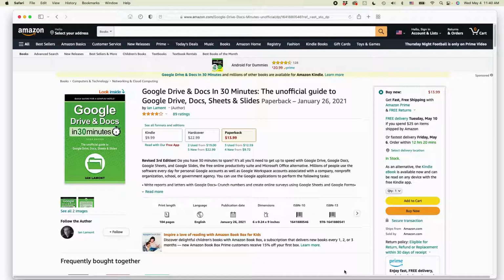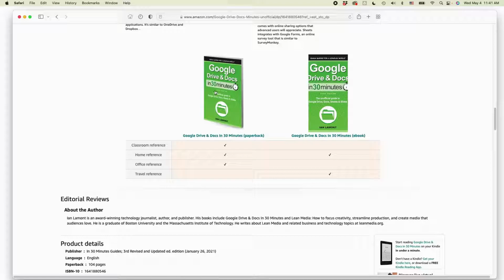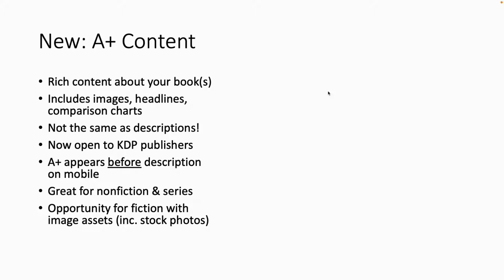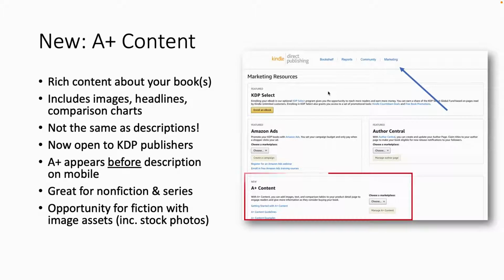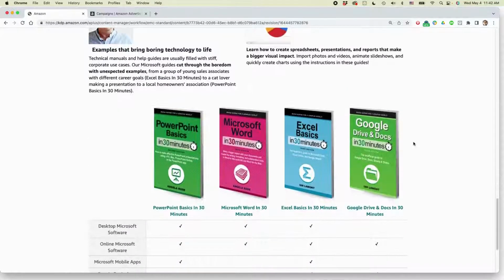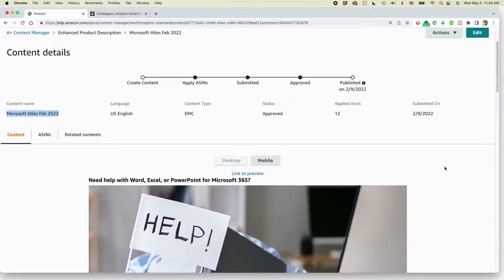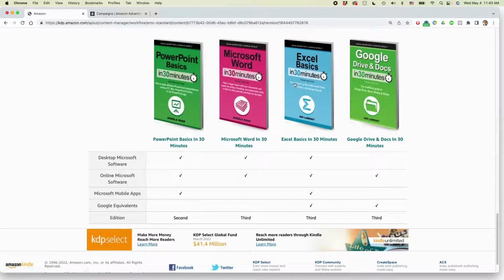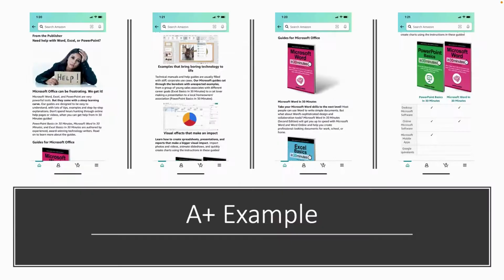Amazon A+ content for publishers (with examples) (Totally Free Amazon Masterclass)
DESCRIPTION: Overview of A+ content, now open to nearly all publishers. Includes mobile and desktop examples.

TOTALLY FREE AMAZON MASTERCLASS FOR PUBLISHERS: WHAT TO EXPECT

While there are no guarantees of success on Amazon, book publishers can take steps to increase their visibility on Amazon and avoid costly mistakes. Narrator Ian Lamont has been a publisher on Amazon since 2012, and a seller on Amazon for nearly 20 years. The free masterclass covers high-level strategic considerations for Amazon as well as tactical best practices for Amazon search visibility, detail page conversion, Amazon Advertising, and brand development. Sections include:

✅ Ten Commandments of Amazon. High-level analysis of how Amazon works and how it views suppliers including publishers.
✅ Amazon detail page optimization. The key to search, advertising, and conversions. Publishers who don't get their detail pages right will suffer fewer sales and higher advertising expenses. Lots of examples!
✅ Amazon search and metadata. How to use Amazon's search engines to identify trends and potential metadata.
✅ Amazon Advertising. Includes a strategic overview and tactical considerations, including a step-by-step walkthrough of creating a Sponsored Product campaign.
✅ Ancillary products & publishing brands. Publishers can leverage existing IP to develop new publishing brands and spinoff products.

All of the videos in his Amazon masterclass for publishers are available for free on YouTube and leanmedia.org, and do not require signup forms, sketchy Facebook groups, or risky gimmicks that can result in Amazon account suspensions.

POPULAR AMAZON VIDEOS